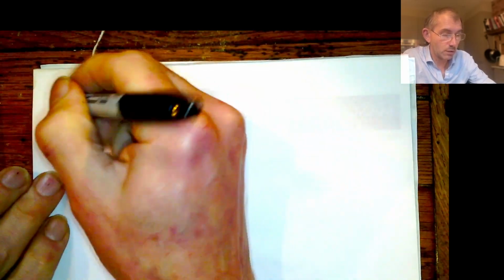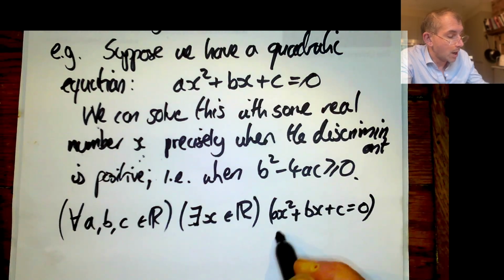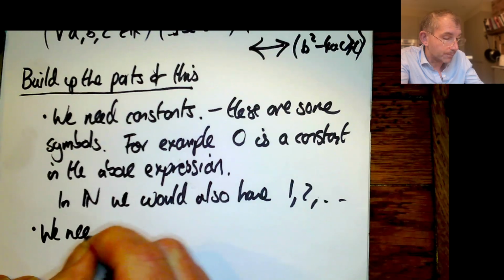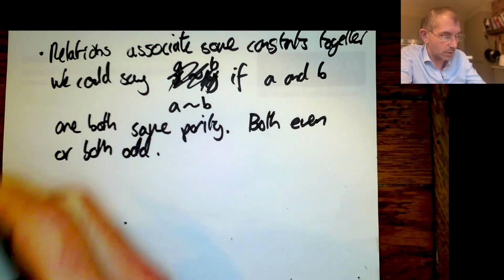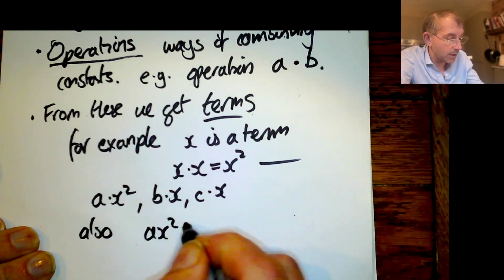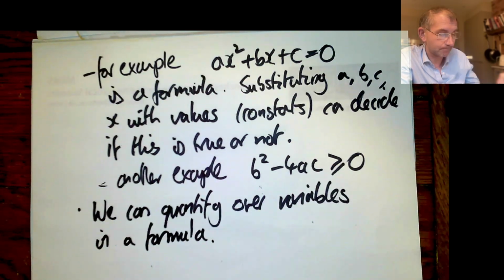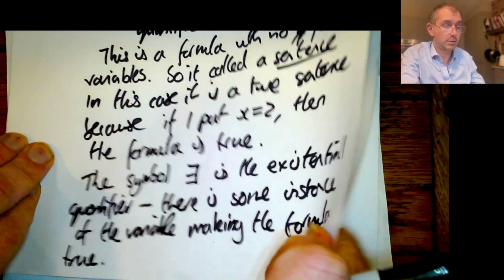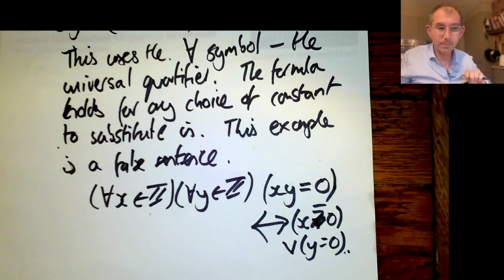0N1 Lecture 11 - Predicate logic I